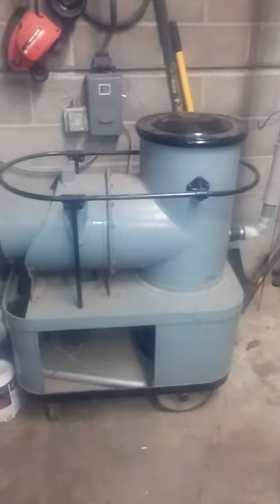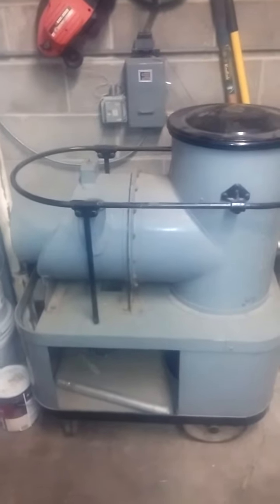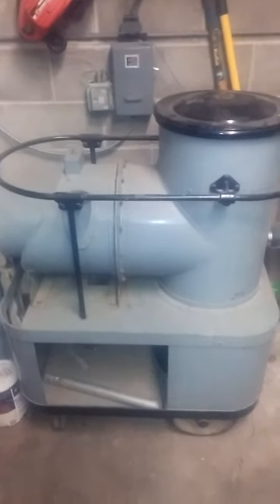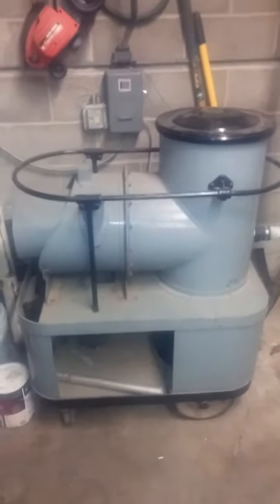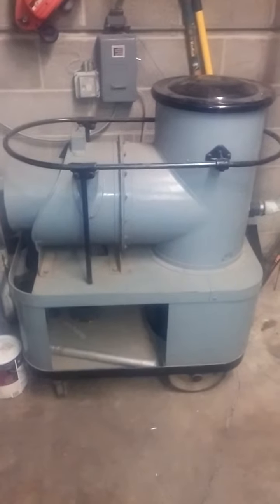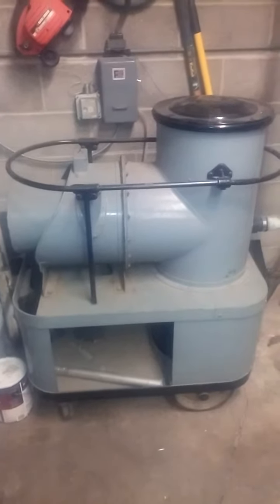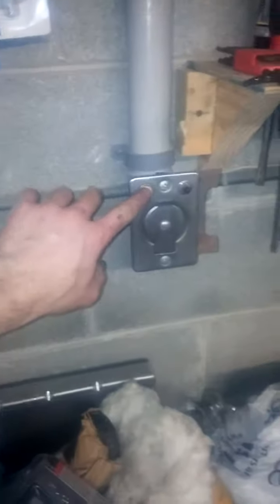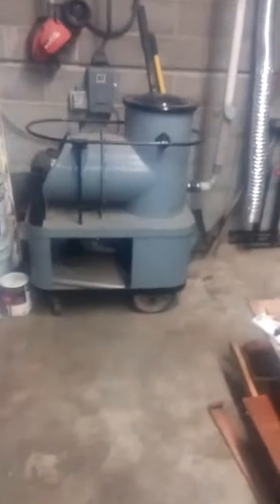Spencer Portable Industrial Vacuum Cleaner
Demonstrating my 1.5 horsepower Spencer that is connected to the piping network in my garage.